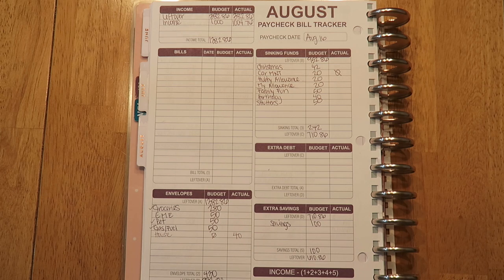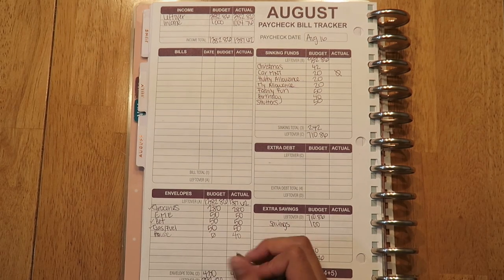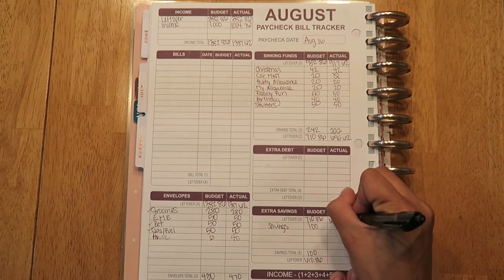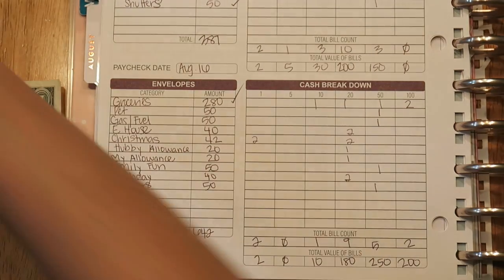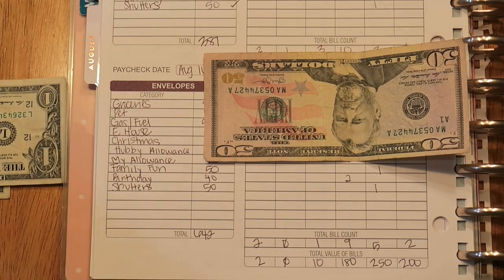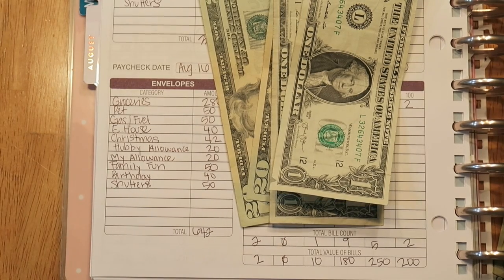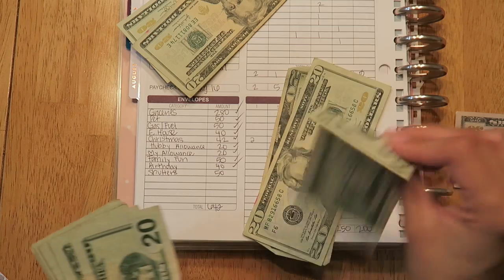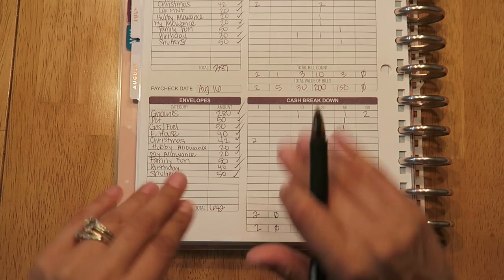Stuffing my Cash Envelopes | August Paycheck #4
Hey guys! In today's video I show you my 4th paycheck for August and also explain how much money I allocated for my sinking funds and cash envelopes.